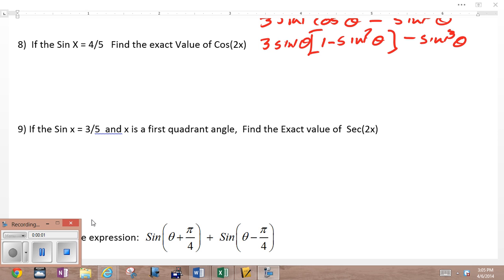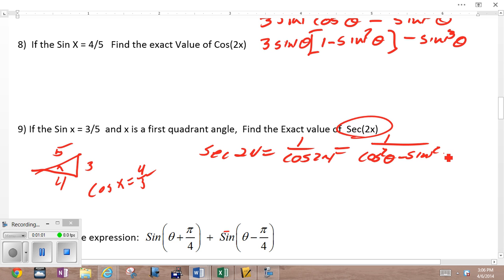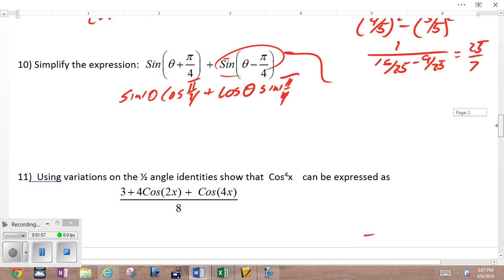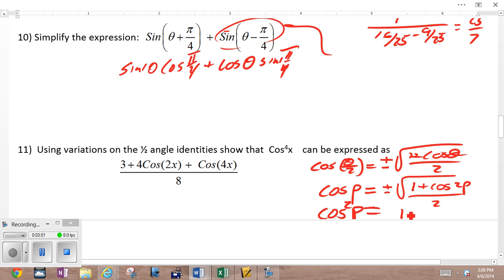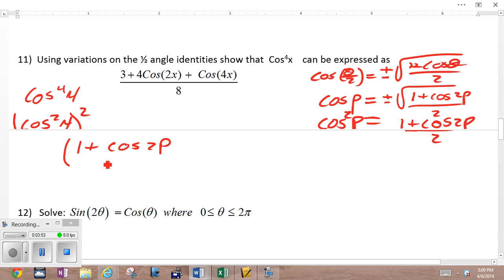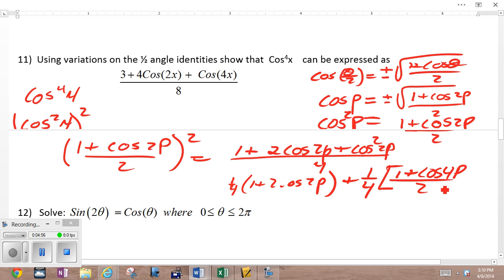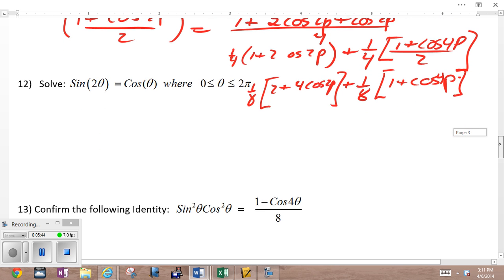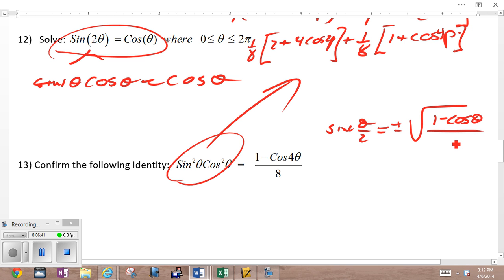HalfangleDoudle angleExamples2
Description